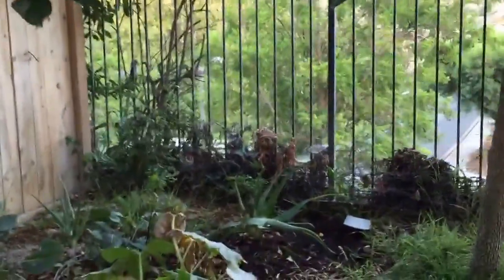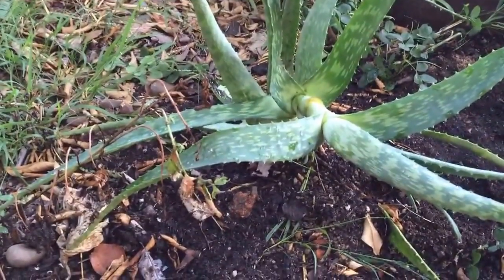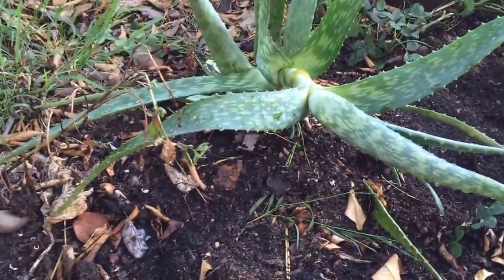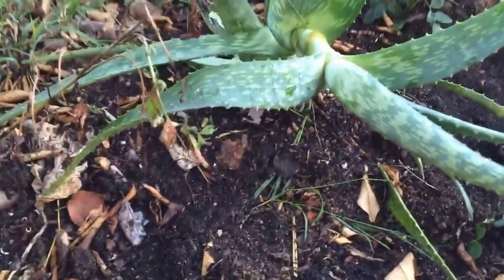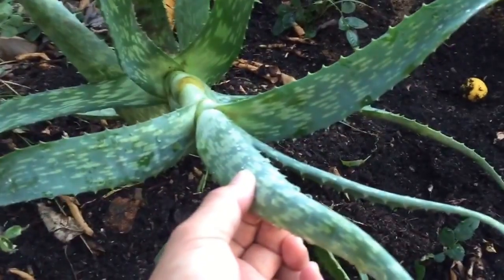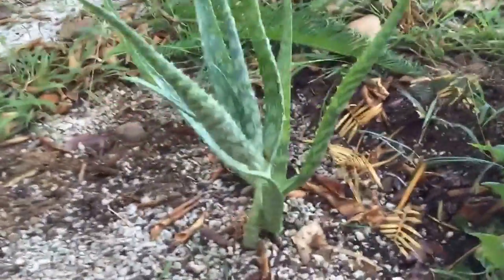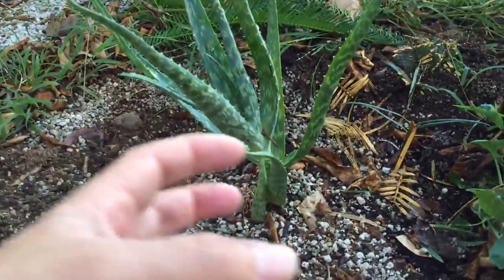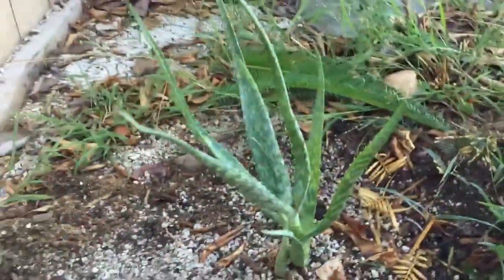Planting Aloe Vera Plants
I have just finished planting these three Aloe vera plants  in my backyard. They should grow and expand very quickly in the next few months.